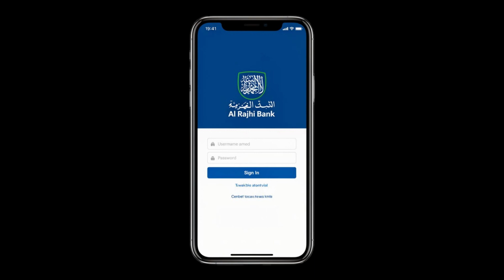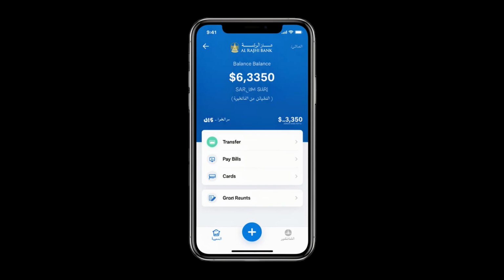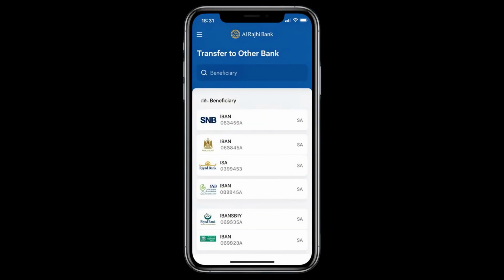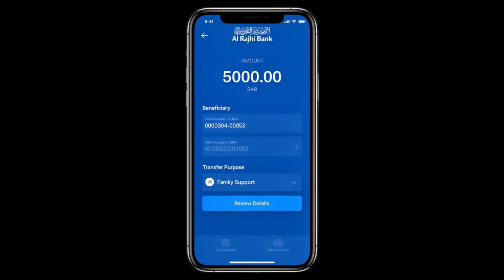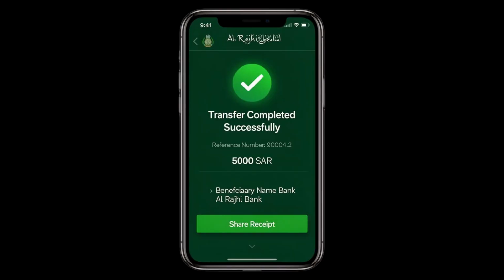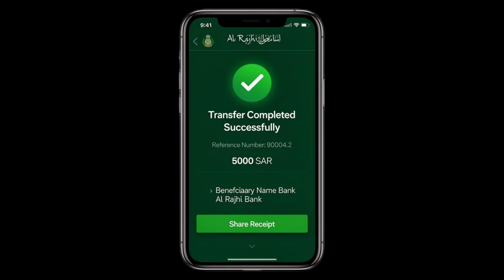How To Transfer Money From Al Rajhi To Another Bank 💸 | Easy Guide (2026)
Want to transfer money from Al Rajhi Bank to another bank quickly and safely? 💸 In this easy 2026 guide, I’ll show you the complete step-by-step process to send money from Al Rajhi to any other bank in Saudi Arabia or internationally.

This tutorial is perfect for Al Rajhi customers who want to make secure transfers without confusion. You’ll learn how to access the Al Rajhi app or online banking, enter the correct IBAN details, choose the transfer amount, and confirm your transaction safely.

I also explain common issues—such as incorrect IBAN, transfer limits, or verification errors—and how to fix them quickly.

🔥 Send money safely and easily with Al Rajhi Bank.

AlRajhi SaudiArabia BankTransfer Finance Tutorial2026 EasyGuide MoneyTransfer Banking KSA 🚨 CLAIM YOUR FREE TRANSFER UP TO $600 NOW! 🚨